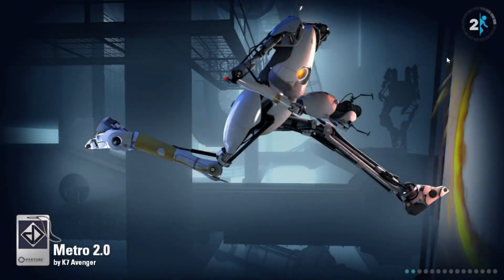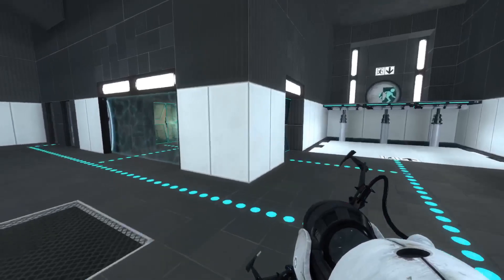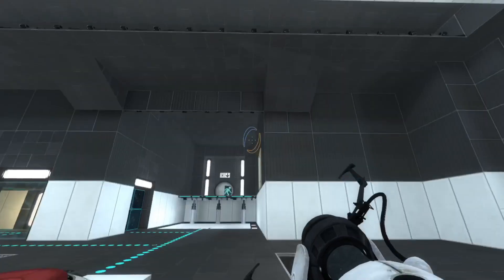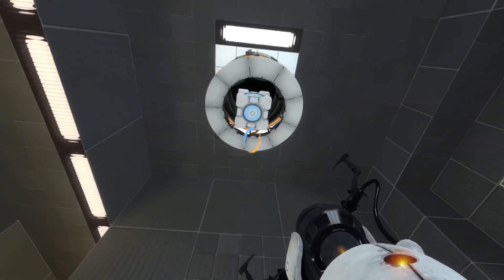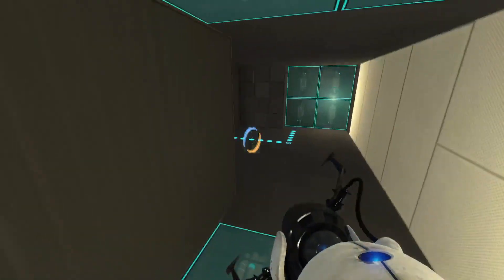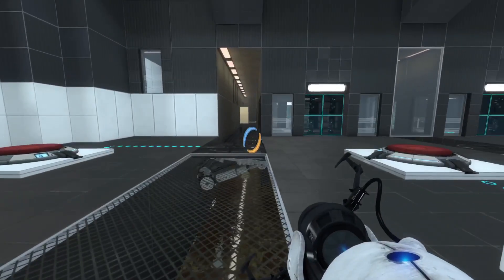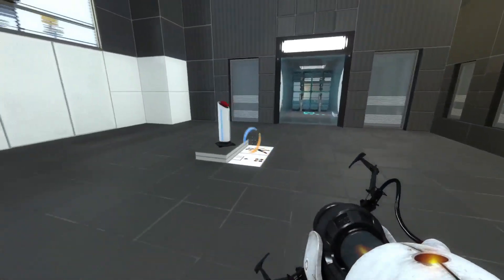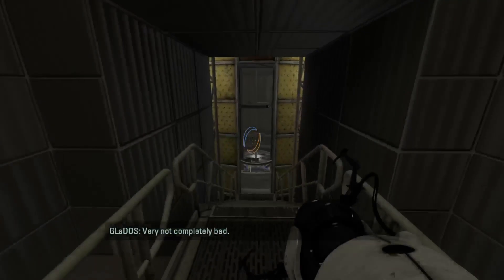Metro 2.0 by K7 Avenger (Blind)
I don't fully remember the original metro so there's some stuff I said that could be wrong